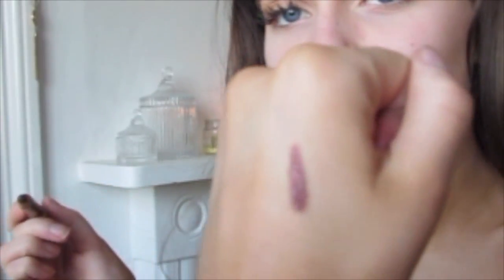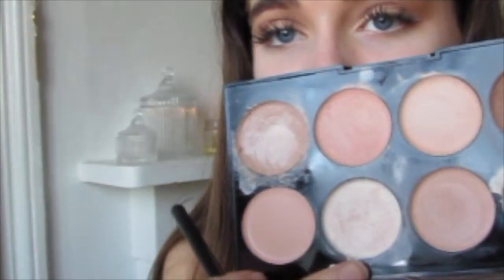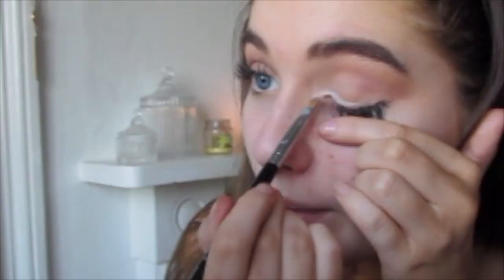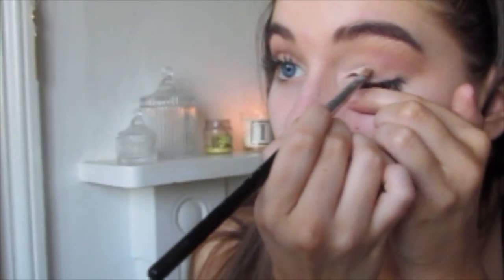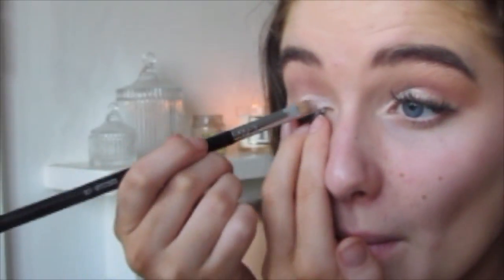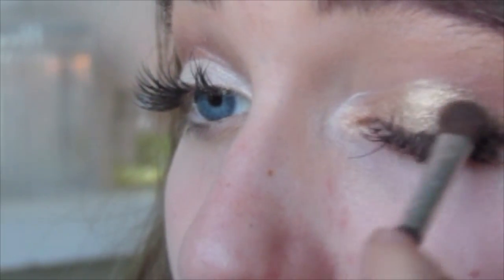Chit Chat Autumn Look xxx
Not the best at make up and getting use to doing liner againnnnn xxxx